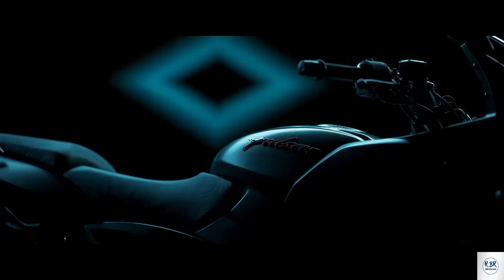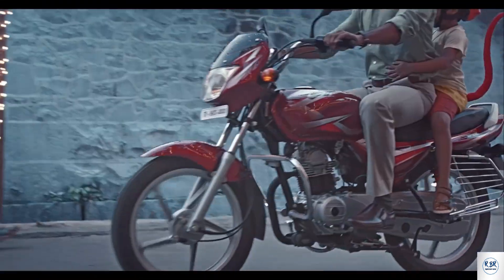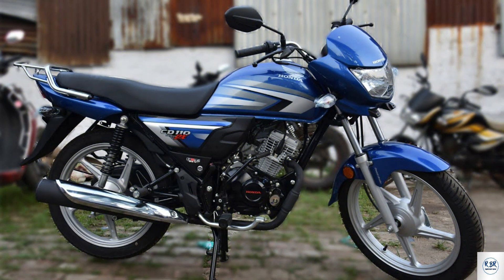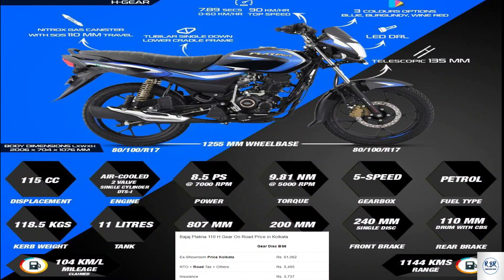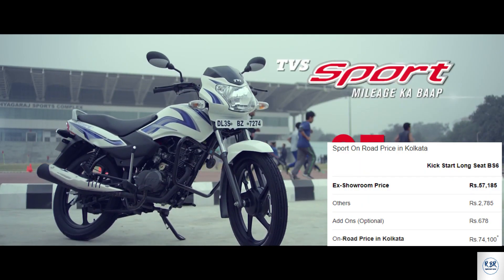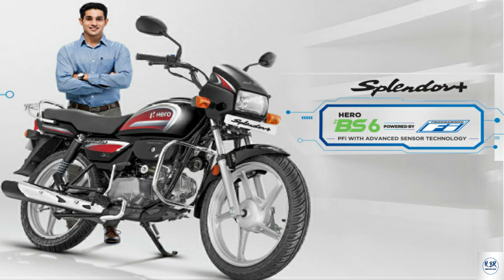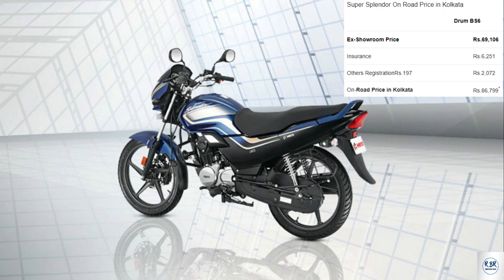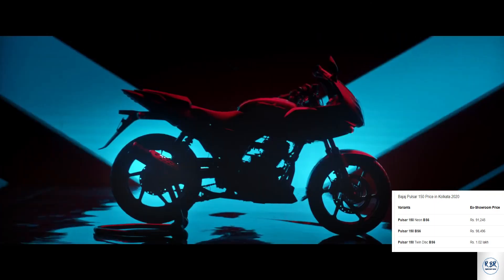Under 1 lakh top Bikes bs6 model in India 2020 (in Bengali)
Under 1 lakh rupees, All prices which I am telling you are on road prices in Kolkata.
Middle class mid range price segment bikes,
All new BS-VI models 2020 in Bengali all details,
Here is the list of Top 13 Bikes –
1. Honda Shine SP- 0.28
2. Bajaj CT 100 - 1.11
3. Hero i Smart - 1.50
4. Honda CD 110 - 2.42
5. Bajaj Platina 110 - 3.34
6. Hero Glamour - 4.18
7. TVS Sport - 5.00
8. Hero Passion Pro - 5.44
9. TVS Star City Plus - 6.26
10. Hero Splendor Plus - 7.00
11. Hero Super Splendor - 7.53
12. Bajaj Pulsar 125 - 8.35
13. Bajaj Pulsar 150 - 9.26
Best bike in India 2020 in mid price range
Top 13 bikes in India top selling bikes in India 2020(in Bengali)
Best bike in India 150cc, 125cc, 110cc, 100cc bikes in India